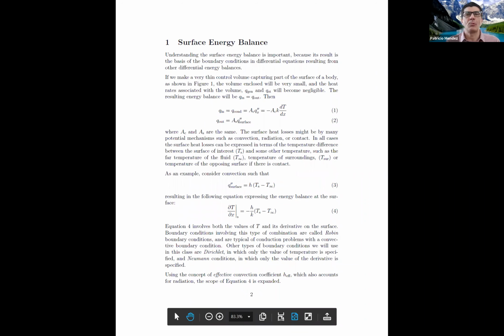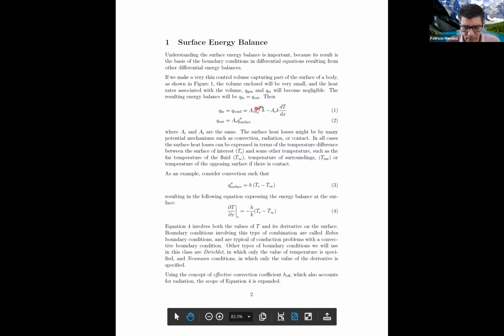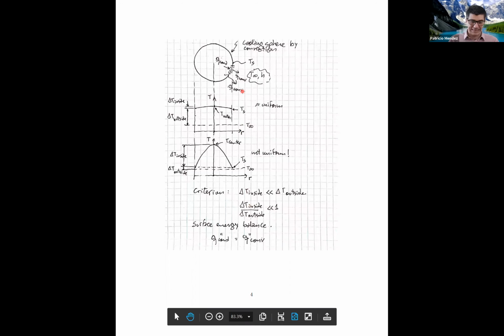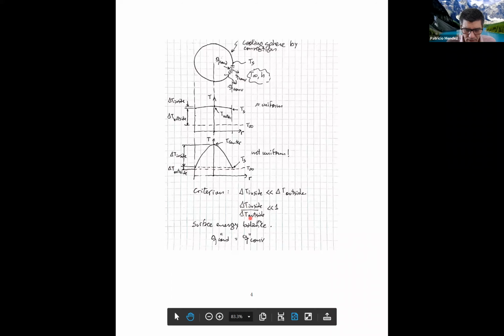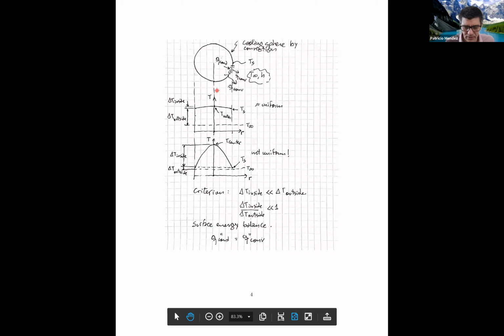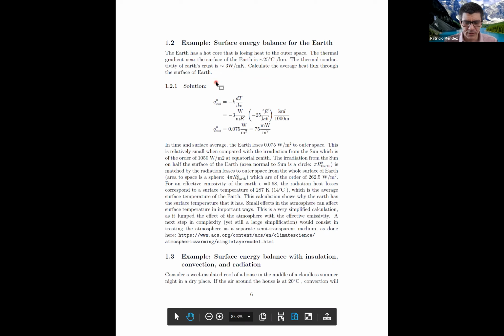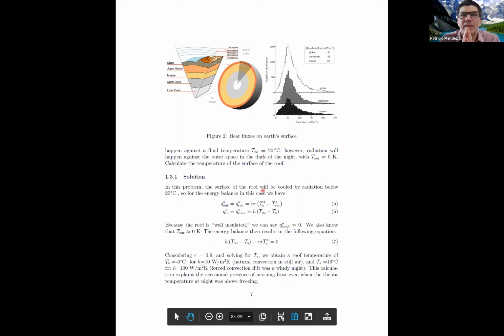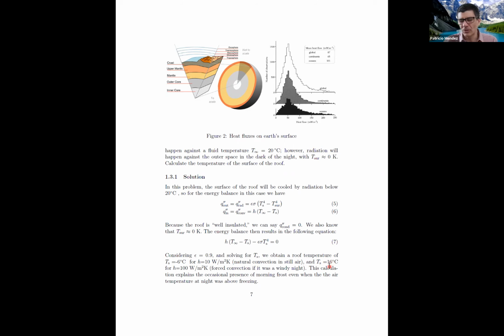ChE 314 20210201 Differential Control Volumes